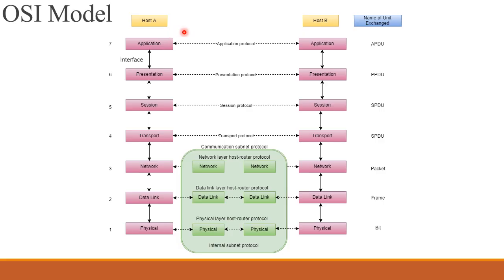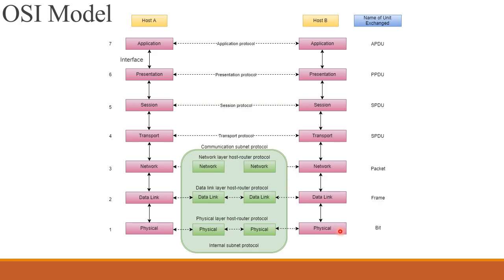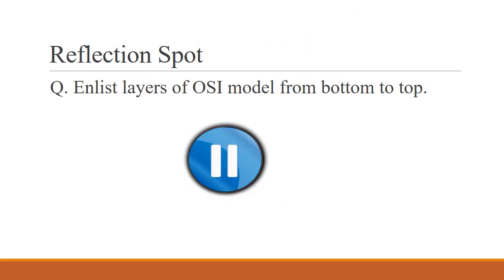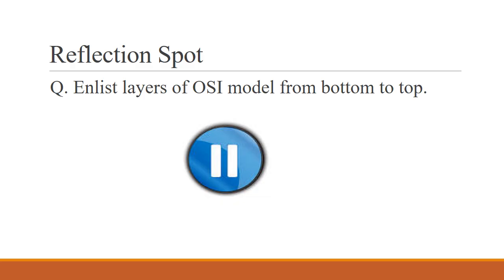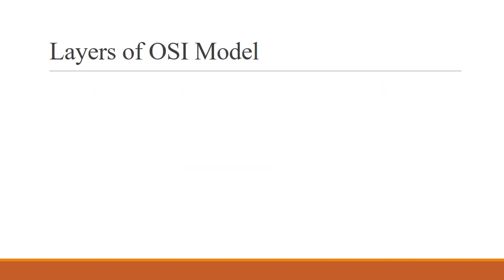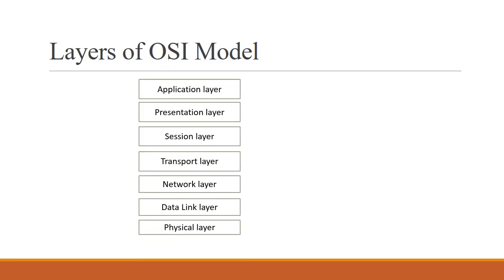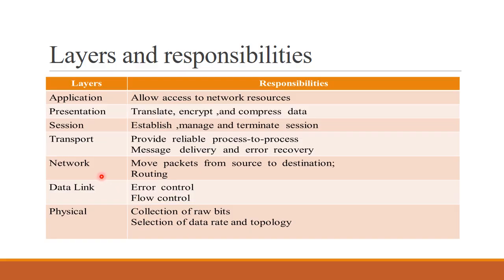ISO OSI model